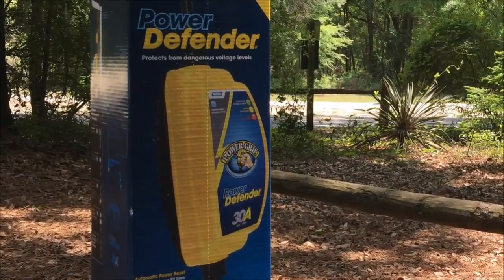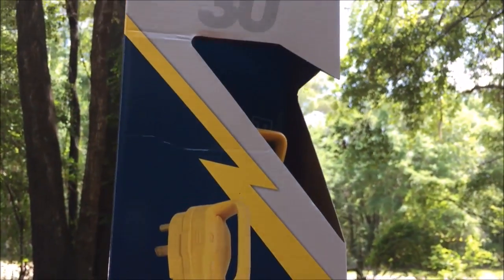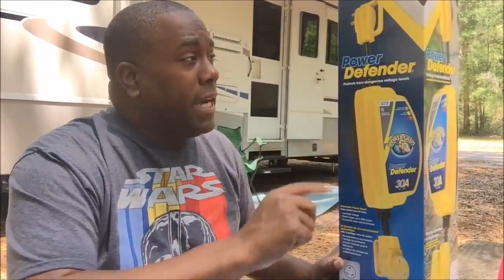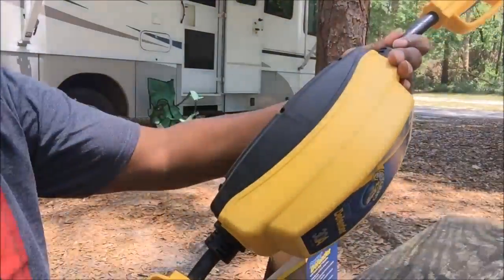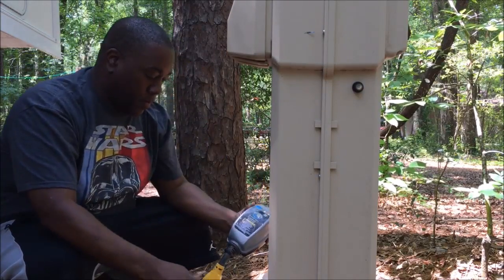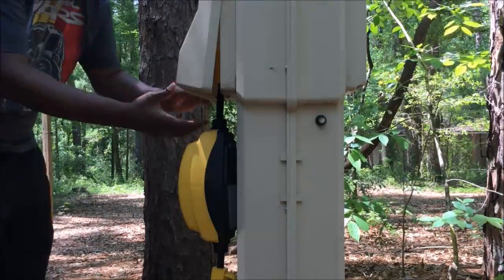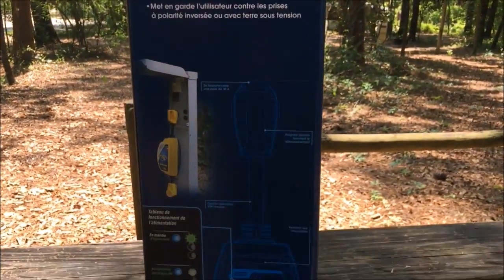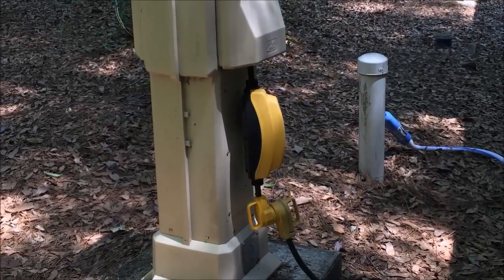PRODUCT REVIEW - CAMCO “Power Defender” [RVJedeye]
REVIEW: When I first got my RV I really didn’t know much. I mean, I knew I’d be plugging into electrical when I got to various parks and places and I thought you just hooked up your rig to the electrical system and boom you were set. Well one of the first things I learned even before leaving Camping World, where I bought my RV, is that you have to protect your rig from electrical surges that could damage everything inside. So they told me I essentially needed a “Surge Protector” for my rig.

They had several at the store, but rather than buy one there, I went online and found my very first bit of “Camco,” gear, which to this day I still use.

Fast forward to now, a new rig and time for a new protector, so once again I’ve gone with Camco. This time, an upgraded version of my first protector, the “Power Defender.”

This unit is very easy to use and gives you great piece of mind whenever you have to hook up in an RV park, State Park, or other location where you’re hooking up to electricity. I’ve owned two of these since starting my RV journey and I keep my old one in the rig as a back-up. I’ve not been blown out anywhere and with this in my rig, I feel safe plugging in anywhere.

MAUFACTURES NOTES:
• Protects your RV from dangerous high (132 VAC) and low (102 VAC) voltage levels
• Automatically disconnects from dangerous voltage and reconnects after power stabilizes
• Shows faults for reverse polarity, open neutral, and other power pedestal wiring issues
• Integrated surge protection: 2,450 joules power rating for 30 Amps
• Diagnostic lights for visual indication of fault

PRODUCT LINK TO PICK ONE UP:
“Power Defender” by Camco

To continue to follow the adventures, you can find me at: RVJedeye.com

And at RVJedeye on Social: YouTube: The “Twitter”: The "Gram": The "Facebook": Reddit: Pinterest: Snapchat

(This is a FREE way to support us because we receive a small kickback for the purchases you make through our link)